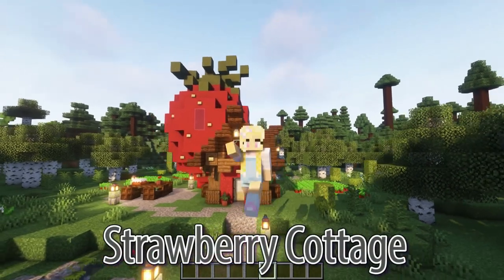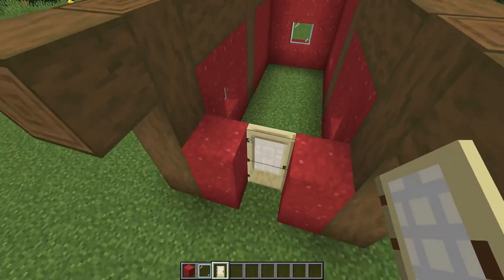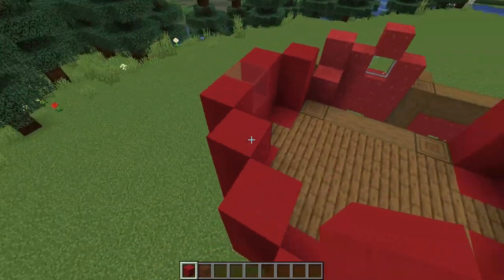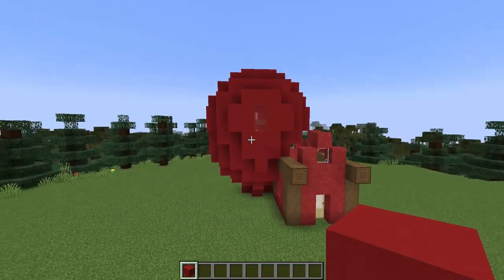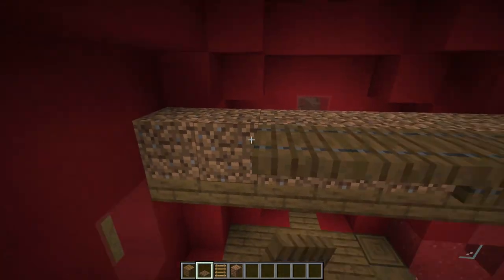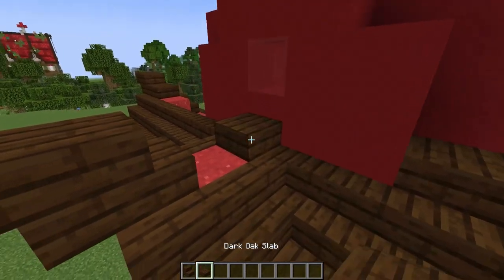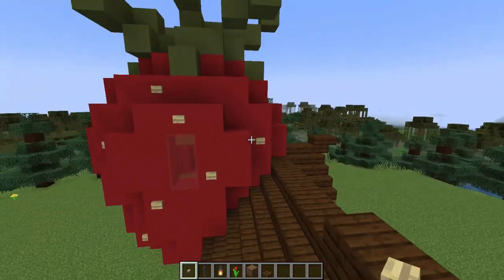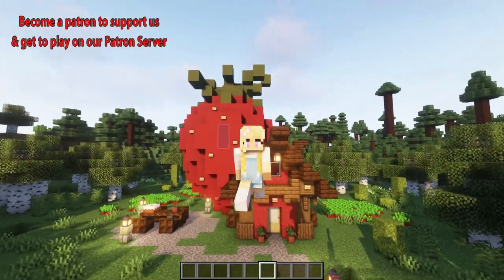Minecraft Strawberry Cottage | Fairy Cottagecore Strawberry House Build Tutorial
This minecraft build tutorial shows you how to build an adorable cottagecore strawberry house step by step. Its an aesthetic minecraft cottage with lots of space perfect for your survival or creative world.
This build looks great  in an oak or birch forest  or in your fairy village surrounded by some outdoor furniture and a farm